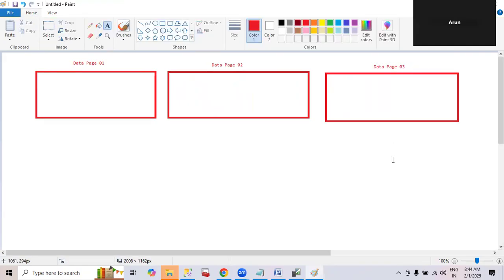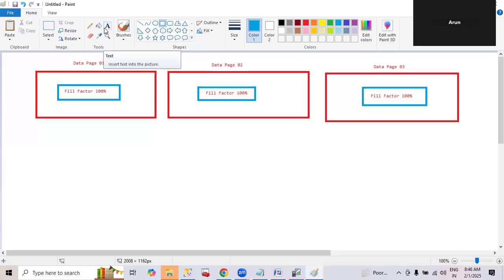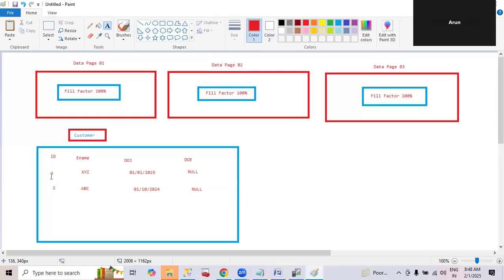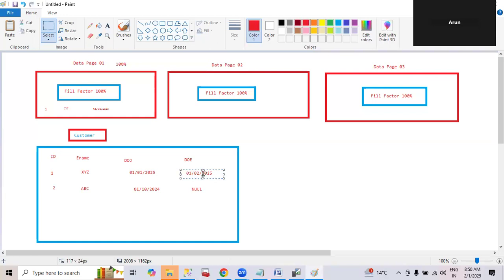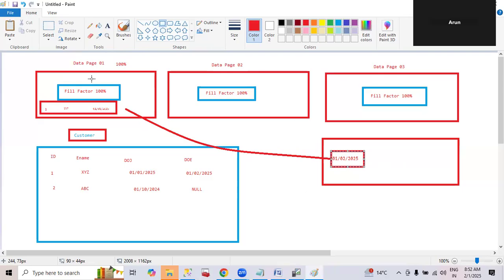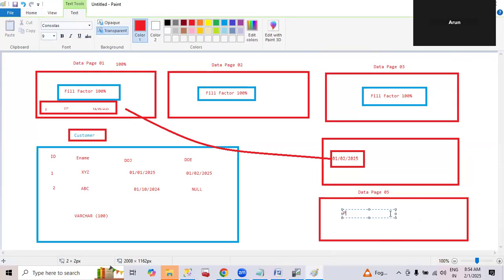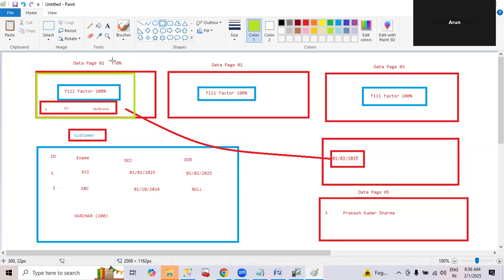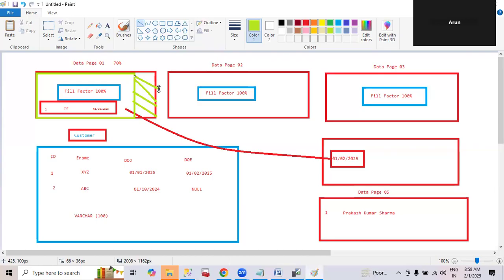05. What is Fill Factor in SQL server Data Page | SQL Server Performance Tuning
05. What is Fill Factor in SQL server Data Page | SQL Server Performance Tuning

For Online Classes/Mock Interview  Connect @ 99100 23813